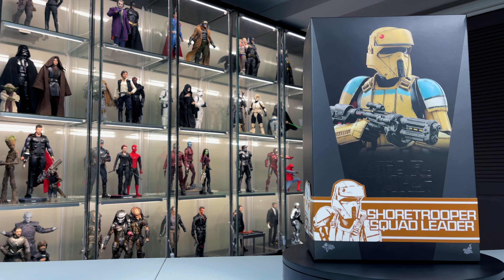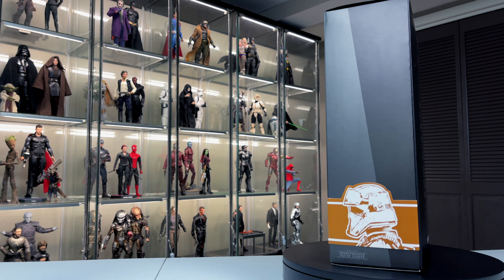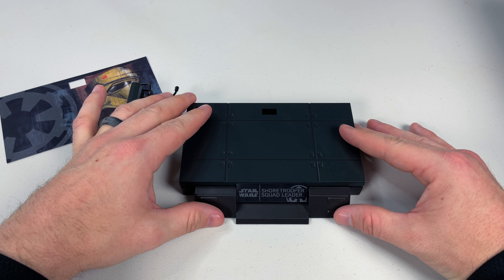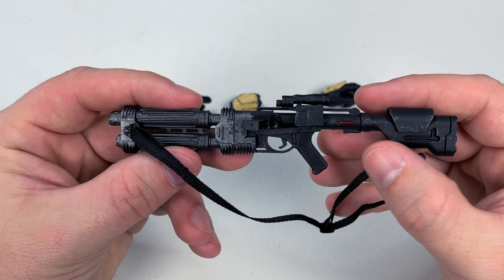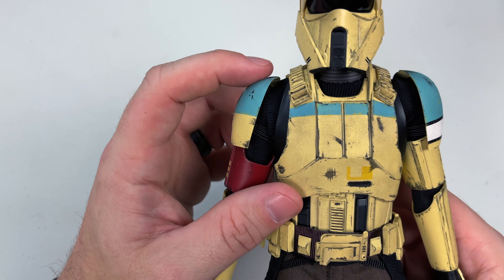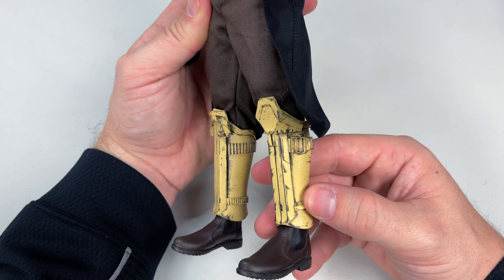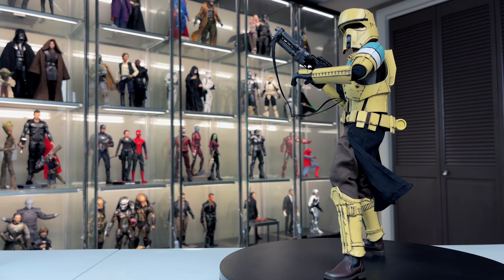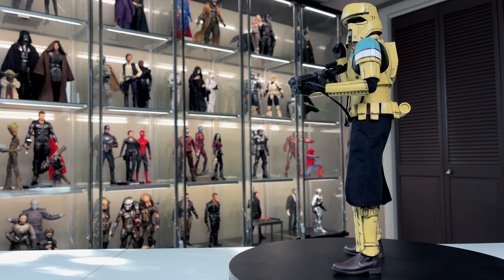Hot Toys Star Wars Rogue One Shoretrooper Squad Leader Unboxing & Review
In todays video we will be unboxing and reviewing the Hot Toys Shoretrooper Squad Leader from Star Wars Rogue One. We'll take an in depth look at the art box, figure and accessories and I'll let you know what I like and dislike about the figure and if you should purchase it!